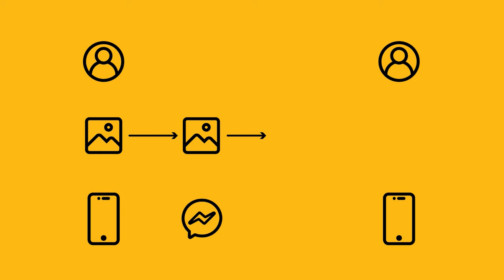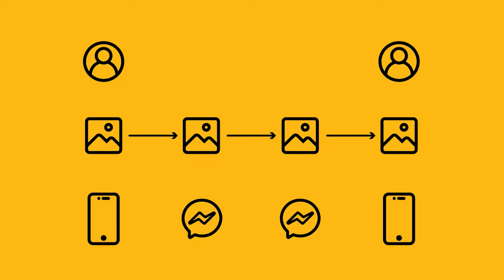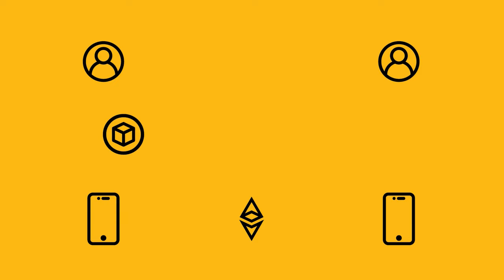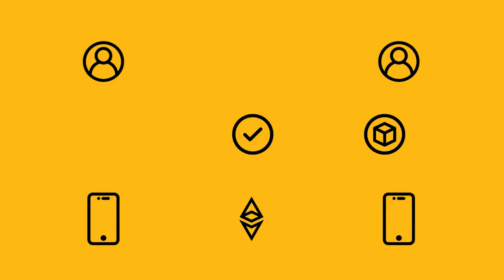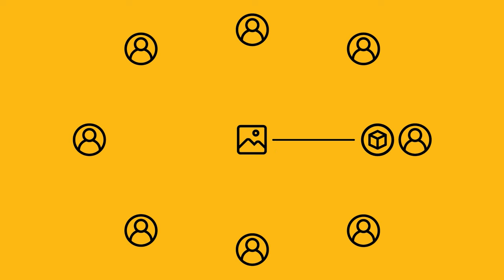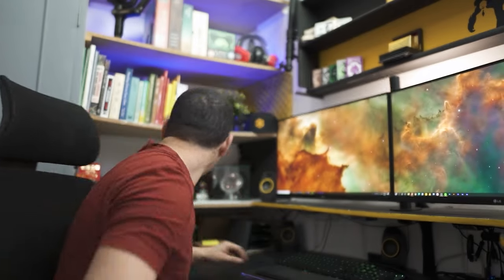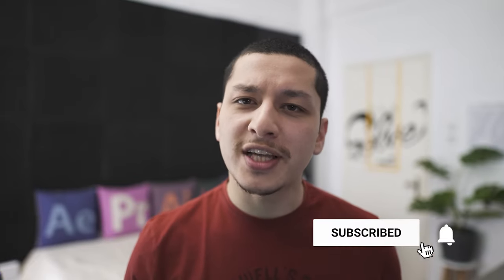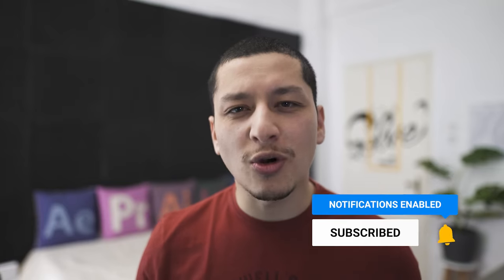How to Start with NFT Crypto Art 💎 Bitcoin for Artists? | Design Vlog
What is Crypto Art & NFT, should we care?
💬Hi, I'm Chris Ellinas your friendly neighborhood designer.
I love solving problems, through design thinking!

In the physical world, we have paintings and art that we can buy and collect. We can have a thousand copies of the Mona Lisa, but we always know who created it and which one is the original that holds all the value.
But in the digital world, this cannot be possible. Art gets devalued and it's copied around the world, and it's hard to prove who created it, in order to get credit or even get paid. Well, that was true, until now.
Bitcoin actually uses the technology of Blockchain to send money around, similarly to an app like Messenger using the internet to send messages around. NFT stands for Non-fungible token.
Let's say you want to send a digital photo to a friend through messenger, you have the original on your phone and it's copied to messenger then send to your friend's messenger, and then saved to their phone gallery. You can see the problem here, with a simple transaction like this one, we just created 4 different copies of the photo.
Let's say now that we are using Ethereum, we have a Digital Token that when we send it, will leave the account, get verified, and then travel to the friend's account. So, you have zero copies.
So, now basically by attaching our art to a unique Token. The person holding this token owns the art piece. And because the token is unique the art piece preserves its uniqueness and value, no matter how many other digital copies exist around the internet, because you can always track back to who owns that piece and who created it.
For collectors, it means that they can finally collect digital art, and maybe resale it at a higher price in the future, the same way they do with physical art. Having now valid proof of ownership.
For creators it means that we can always trackback to them, giving the proper credit. And not only they can sell digital art, but they will also be making a profit every time a transaction is made and the art is resale to someone else.
The first thing that you need is a digital wallet, then you will need to buy some Ethereum or exchange other coins that you own for it. 🙂

Chapters:
0:00 - Start
0:25 - Introduction
1:29 - What is Blockchain?
2:08 - How does the Transaction work?
2:57 - The Benefits
4:08 - My Mistake
5:45 - Let's Start
7:04 - The Platforms
7:50 - Conclusion
I'm Chris Ellinas and for the past year, I was struggling with myself if I should start this or not. I'm an introvert by nature, so it was really difficult for me but here it is and I hope that it helps you or at least inspires you. 😊

One of my goals is to specialize, in one of the many fields that the design business offers. And learn skills outside of the design field, like running a business, so one day, I could start my own.
I will try my best to upload at least once a week. The kind of videos that I will upload will be the Design Vlog, where I will talk about business, design, clients, money, how to charge, How to start, working as a remote designer, how to learn graphic design, solving problems, working from home, freelancer, solopreneur, etc.
Fast in Five, where I share fast-paced tutorials, tips, and tricks around design, video, business, and equipment, in 5 minutes or less.
Speed Art, Speedpaint, with graphic design projects, illustrations, in a very fast-paced. And a Podcast where I invite a different like-minded individual in every episode to have an interesting conversation.